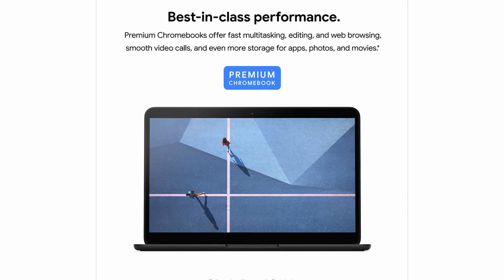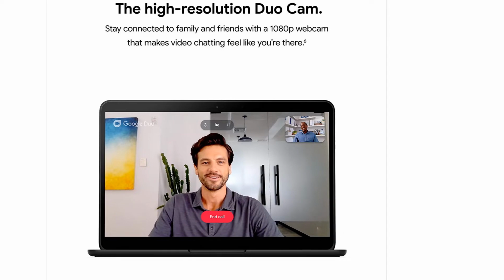Top 5 Best Laptops Reviews in 2024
In This Video, I Listed "Top 5 Best Laptops 2024" You Can Check the discount Price or Purchase in the Description Below!

▶️5.MSI Pulse 15 Gaming Laptop

▶️4.FIREBAT T6A-X Laptop

▶️3.Pipo 2024 AMD Laptops

▶️2.FIREBAT U6 New 16 Inch Laptop

▶️1.Asus ROG Strix SCAR 7Plus E-sport Gaming Laptop